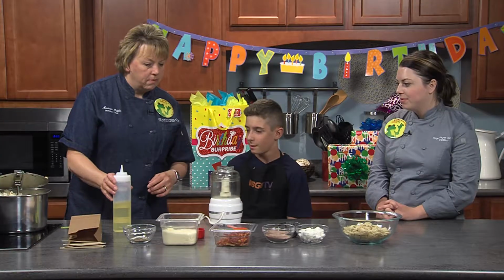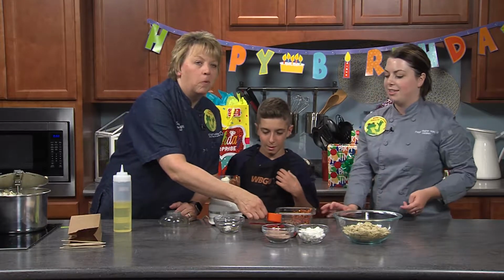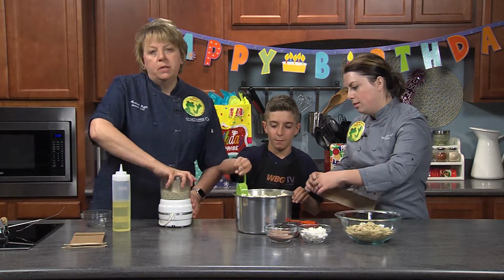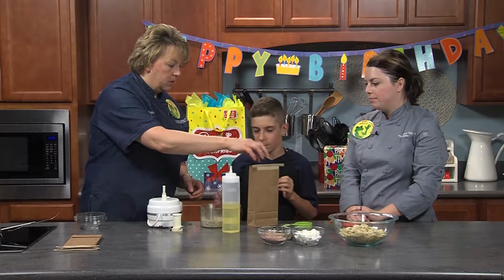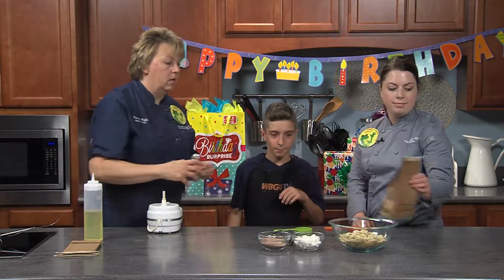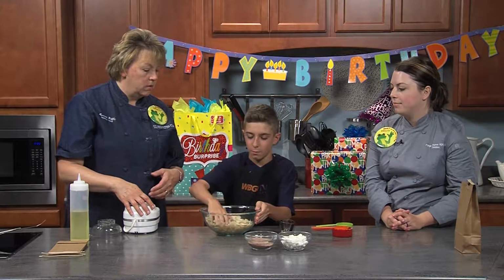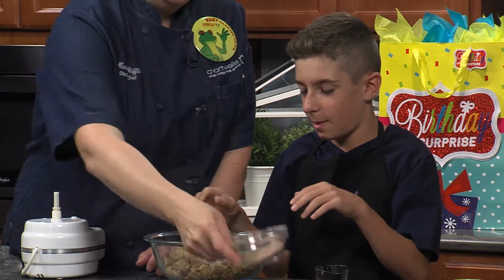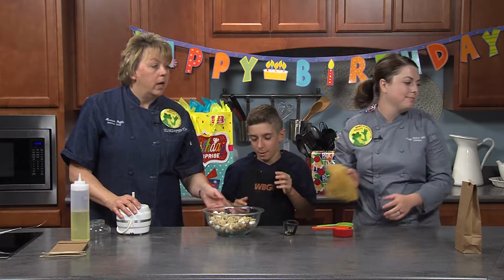Ruby's Birthday Celebration: Popcorn!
It's Ruby the Red-Eyed Tree Frog's 10th birthday! To celebrate, junior chef Jack is helping dietitian Paige Wagner and Chef Marissa Riffle make delicious pizza popcorn and s'mores popcorn!